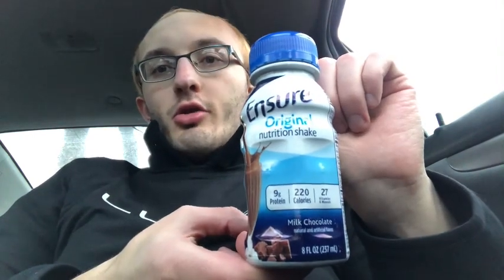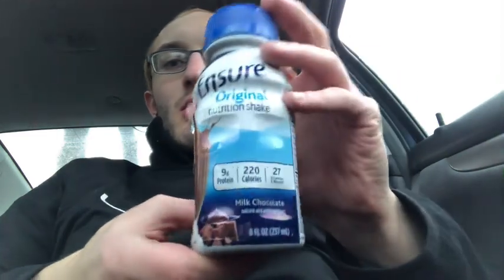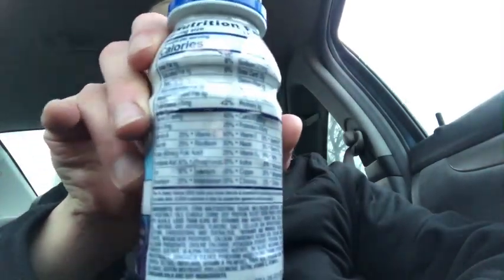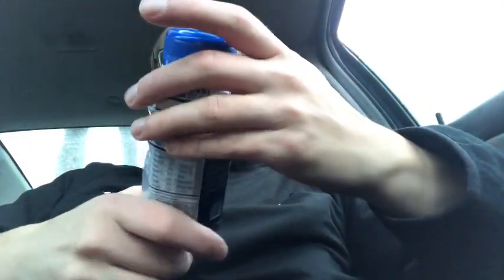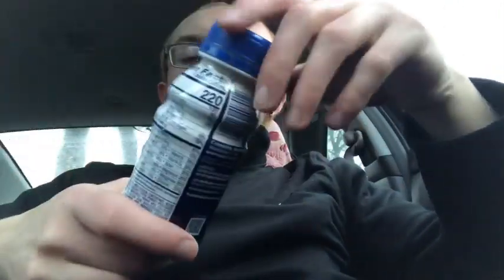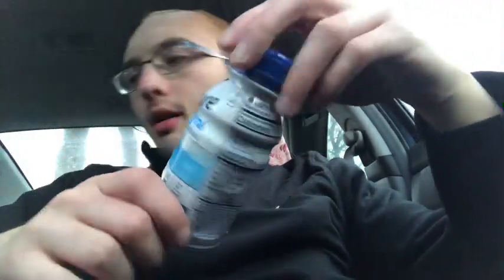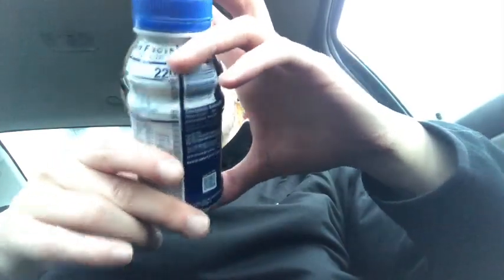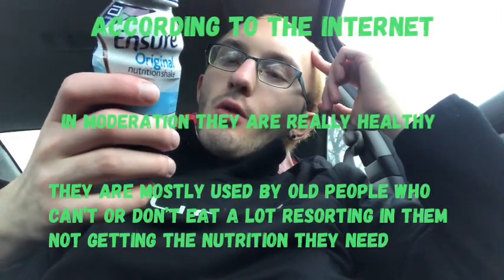Ensure Original Nutrition Shake - Milk Chocolate - Review